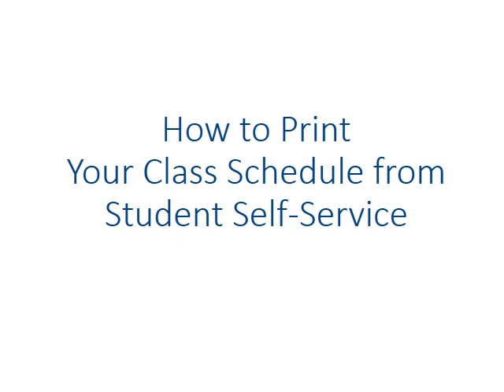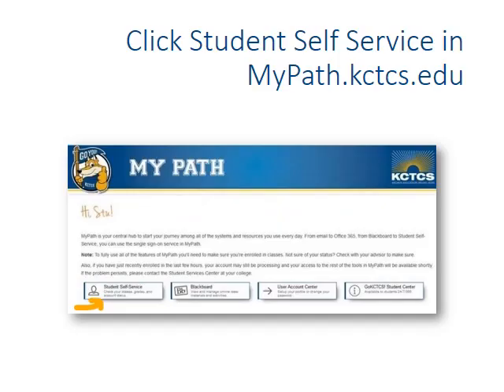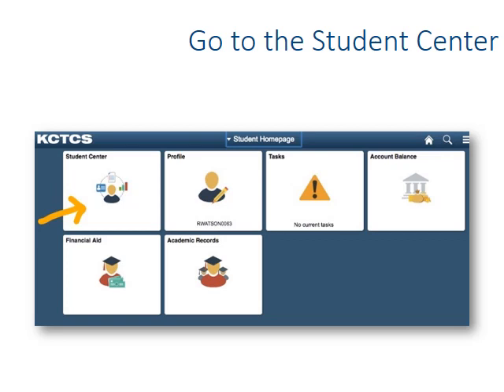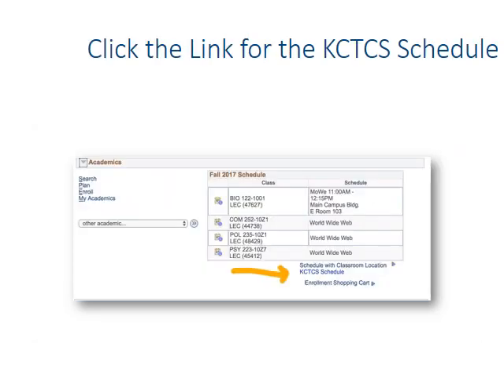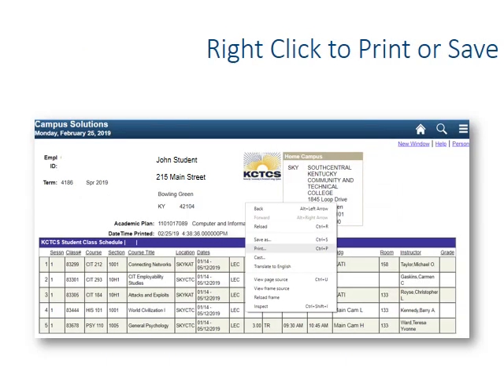How to Print Your Schedule from Student Self Service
A short introduction to accessing Student Self-Service from MyPath.kctcs.edu and printing a class schedule.